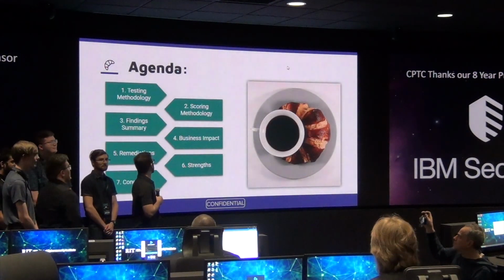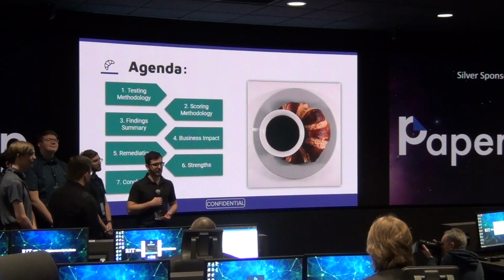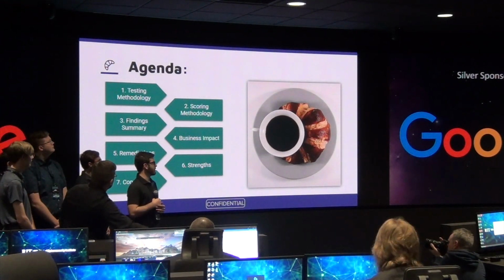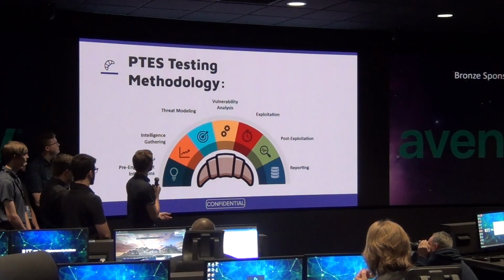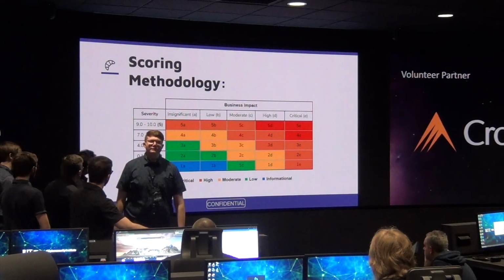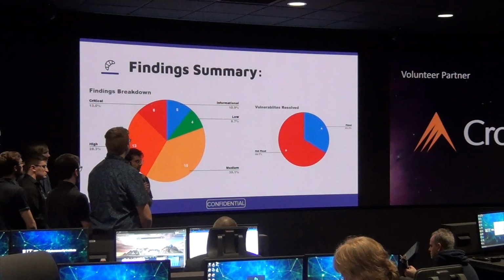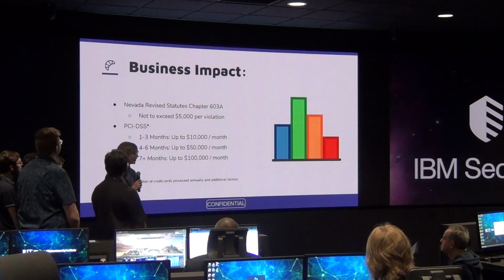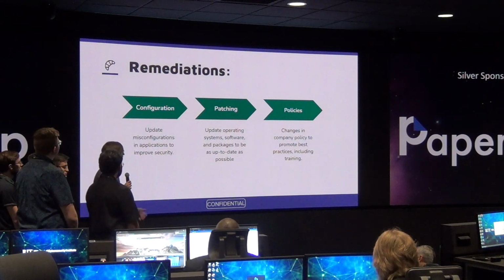CPTC8 Cozy Croissant Finals Team #11 Pentest Presentation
Team #11 presents their Pentest findings to the executive team at the Cozy Croissant Hotel. This presentation was part of the Global Collegiate Penetration Testing Competition, season 8